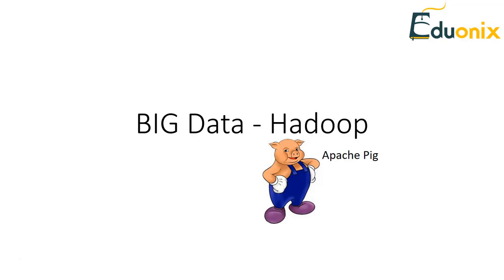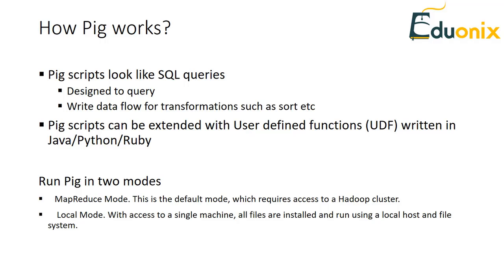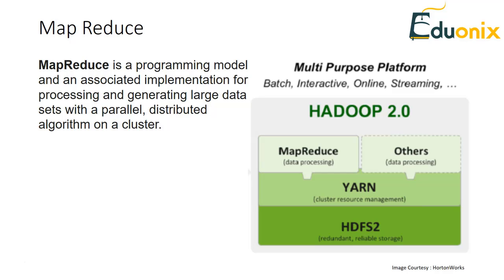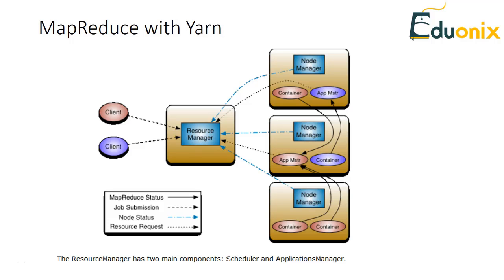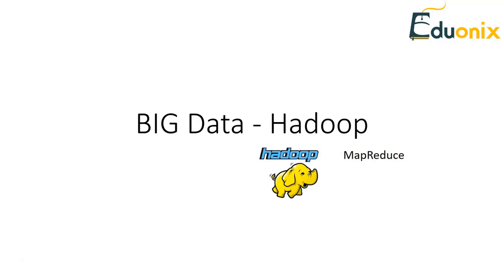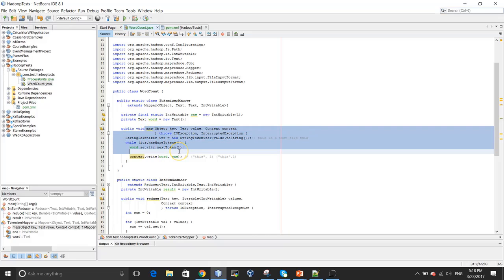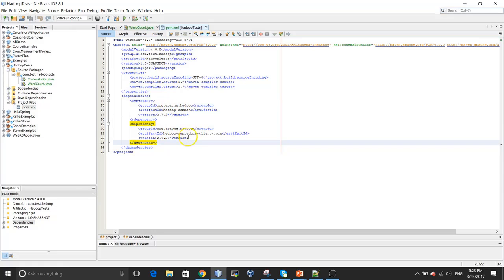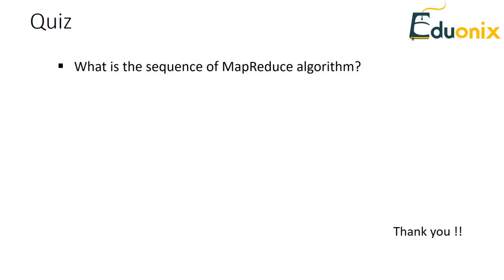Apache Pig Tutorials | Hadoop & Big Data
Apache Pig is a high-level programming tool used for creating programs that run on Apache Hadoop. Apache Pig is used for analyzing large data sets and the main feature of Apache Pig is that their structure is amenable to substantial parallelization, which in turns enables them to handle very large data sets. In this tutorial, you will learn Hadoop Pig, Hadoop MapReduce, Hadoop MapReduceHandsOn.